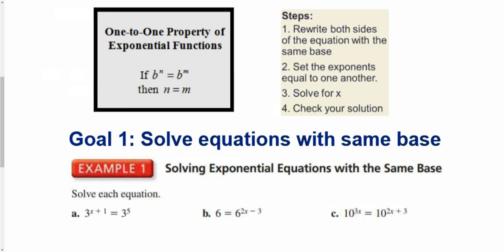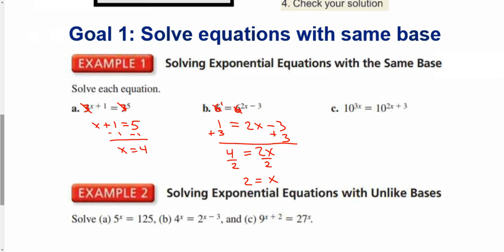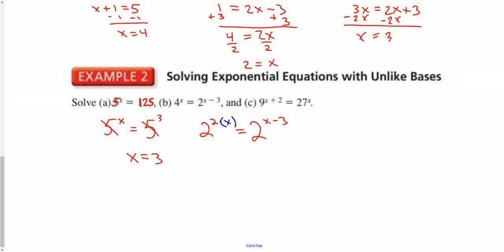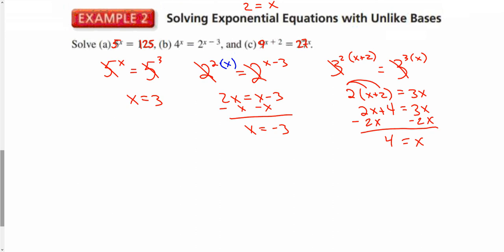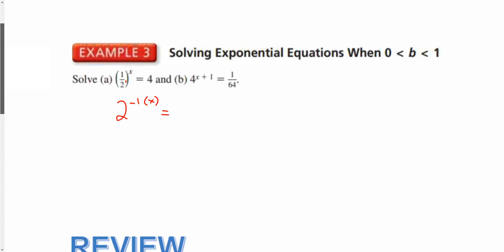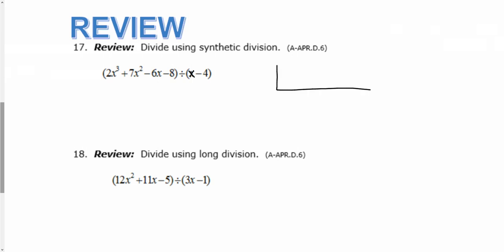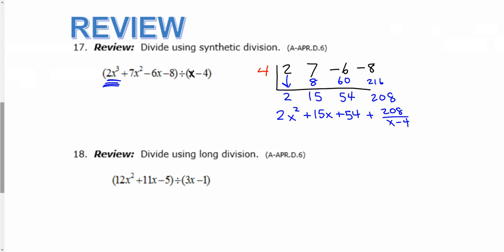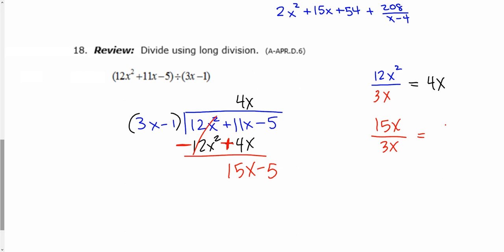8 3 Exponentials Same Base